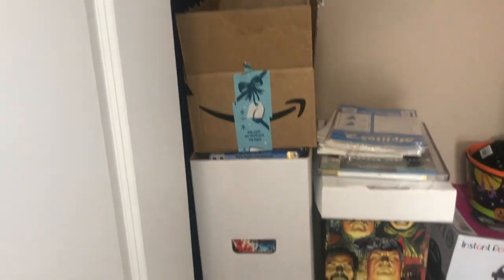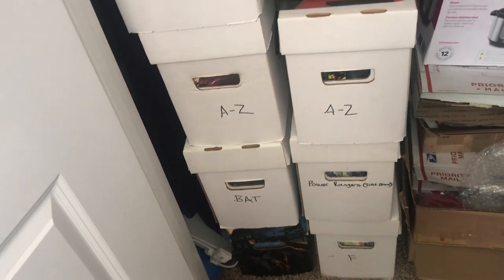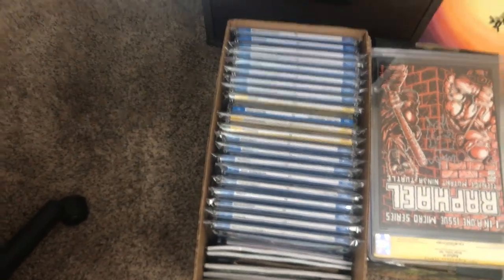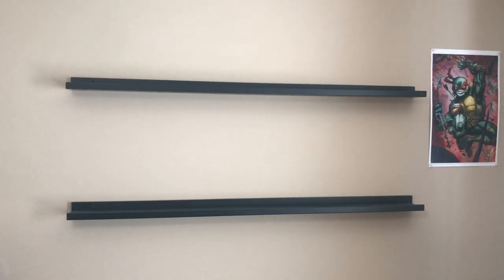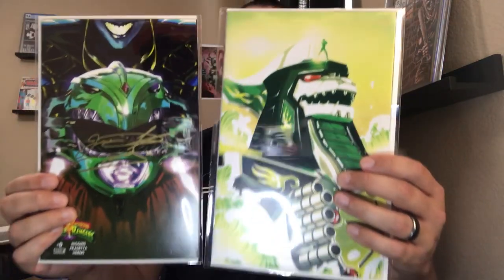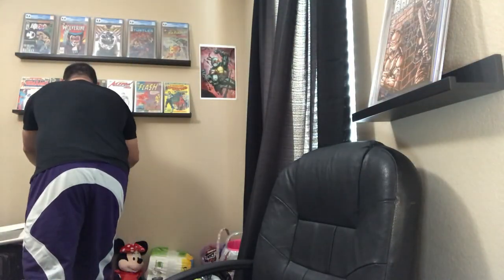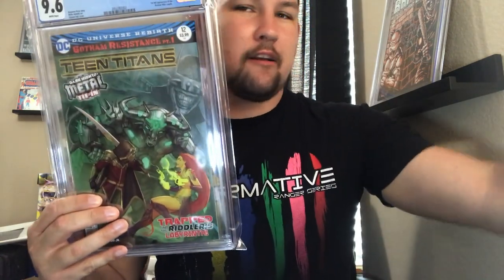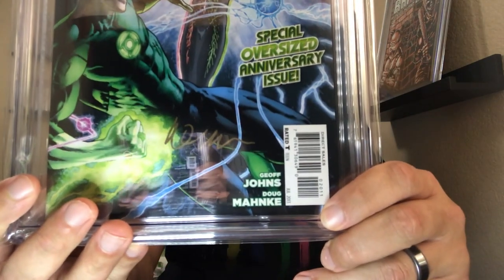Comic Book Room Update | Berkfamily54comics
In today's video we update the comic book room wall! Watch the video and let me know what you think!

Go Cats!